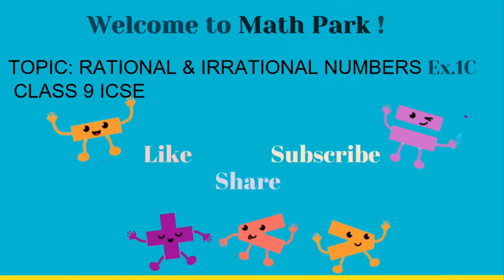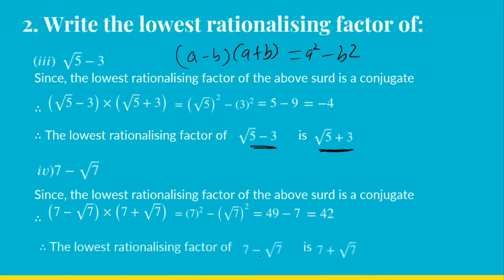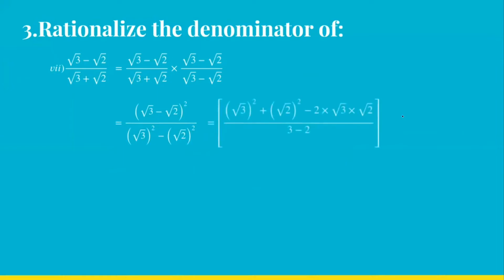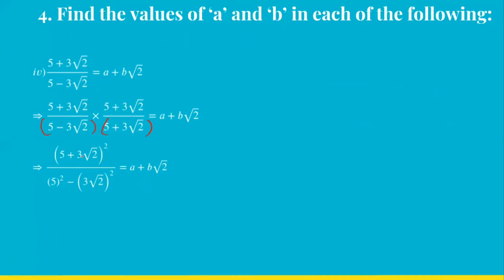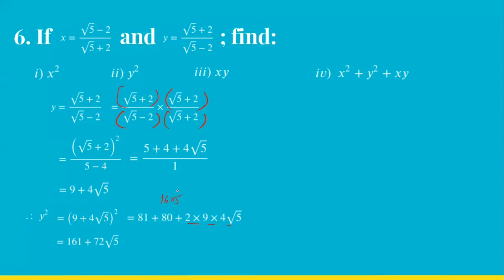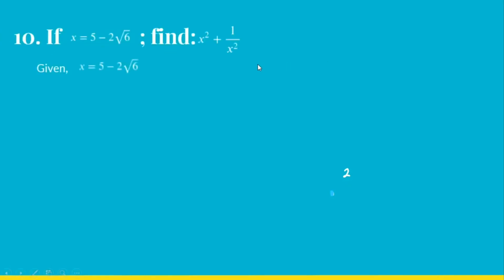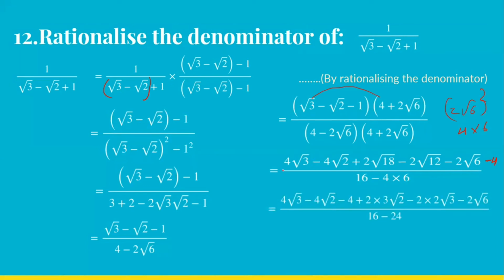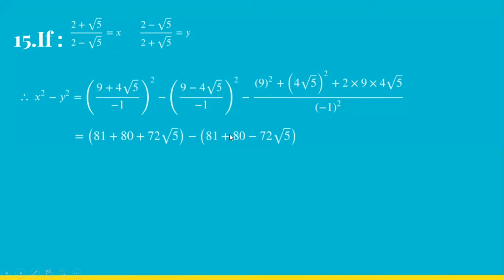Rational & Irrational Numbers | Ex 1(C) | Class 9th | ICSE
This video has explanation of each question of ex 1C